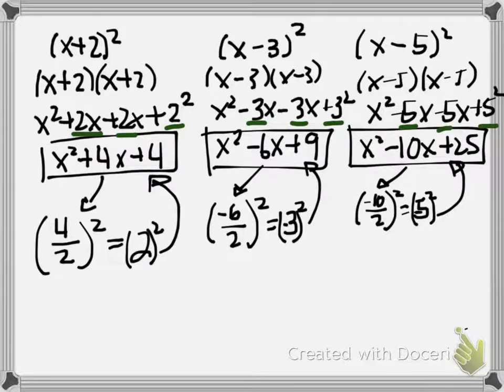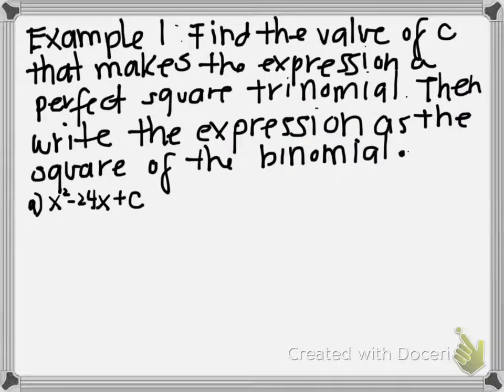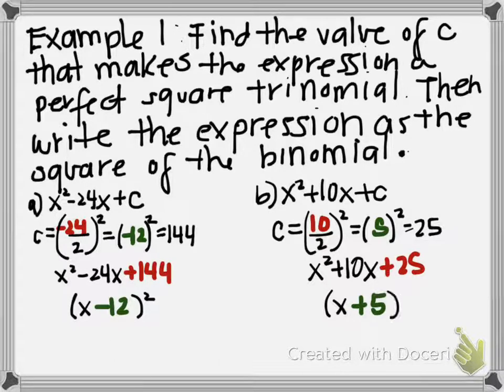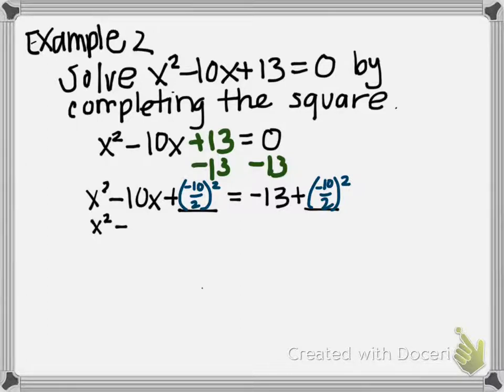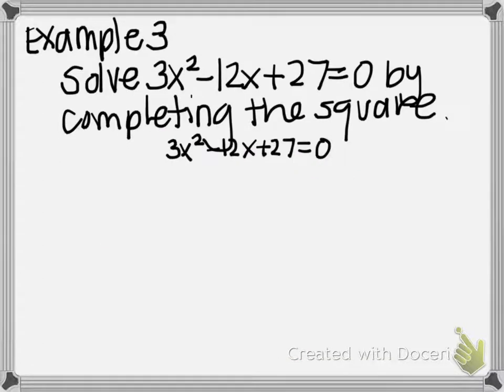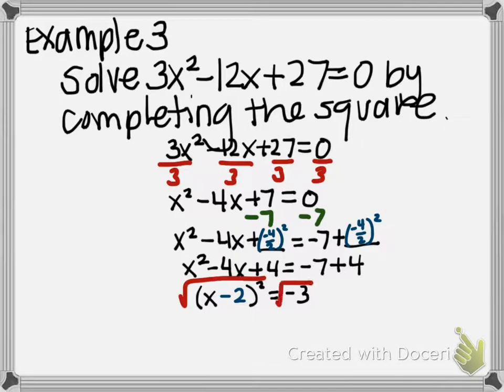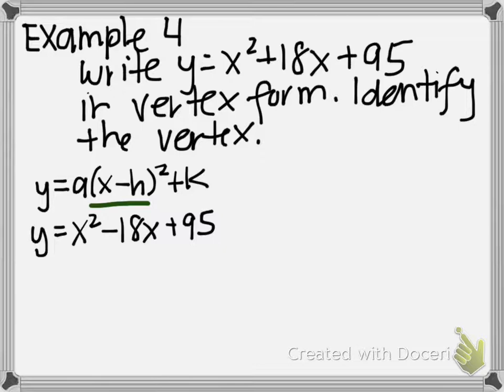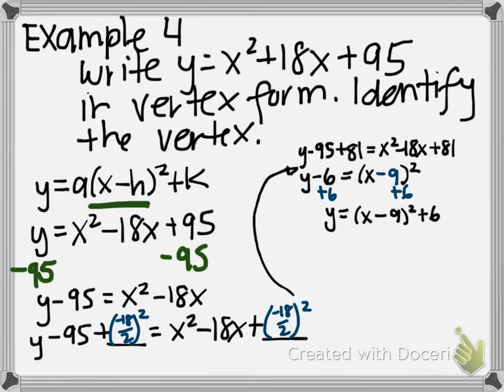Section 4.7: Complete the Square